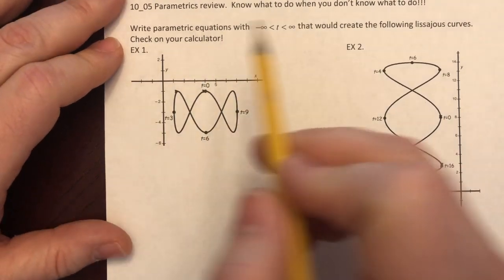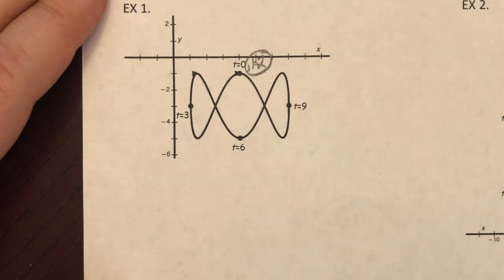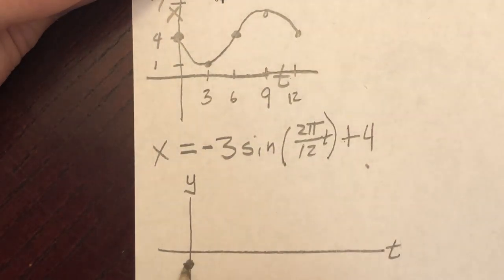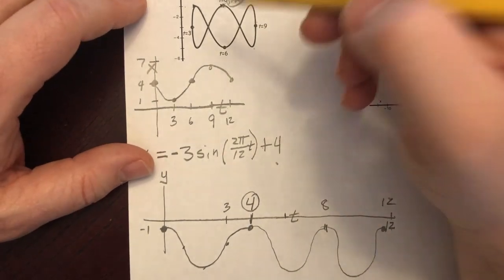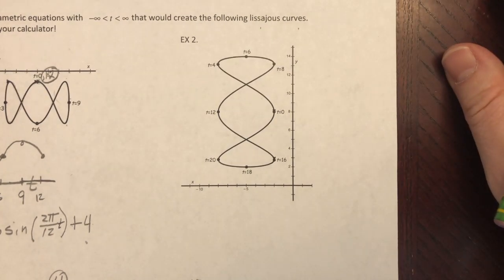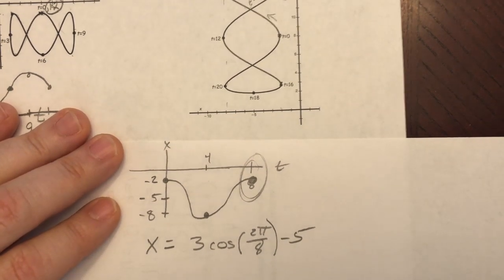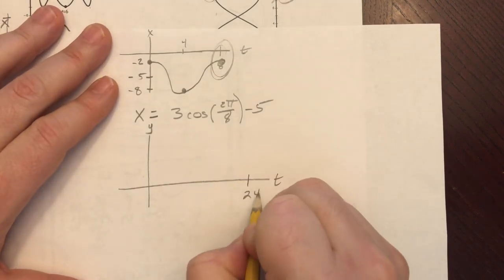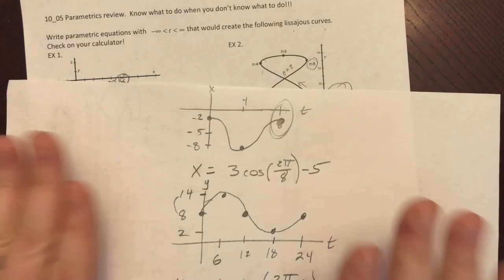10 07 Lissajous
A couple of examples of writing parametric equations of lissajous